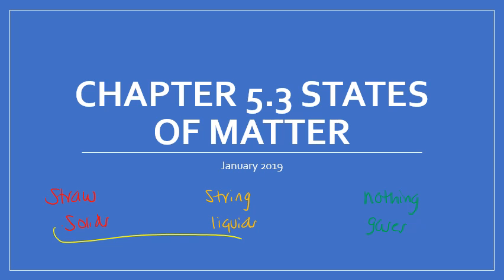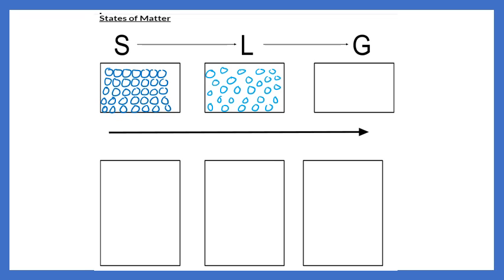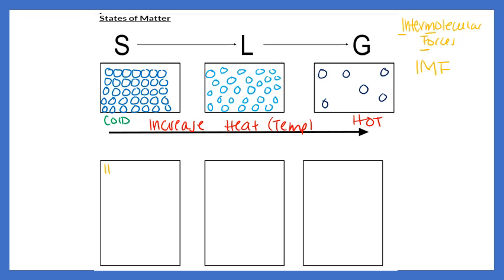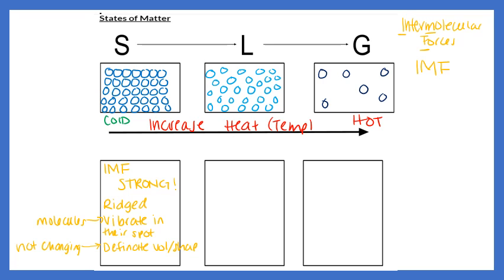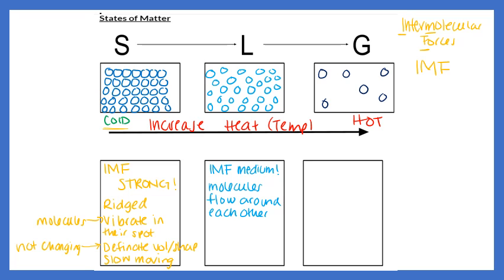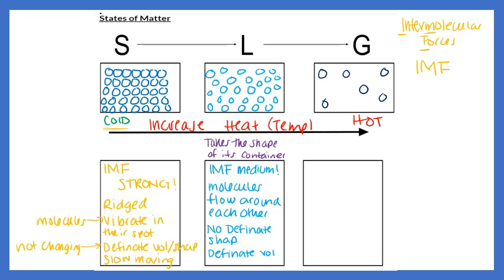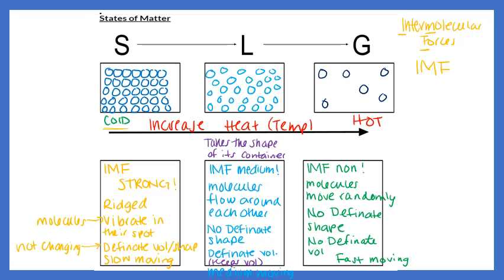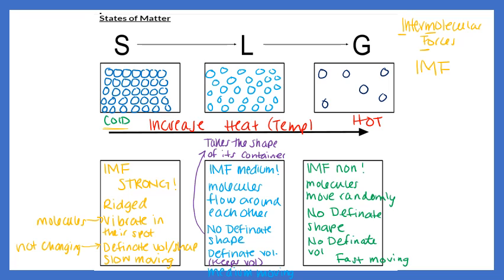Chapter 5.3 States of Matter video